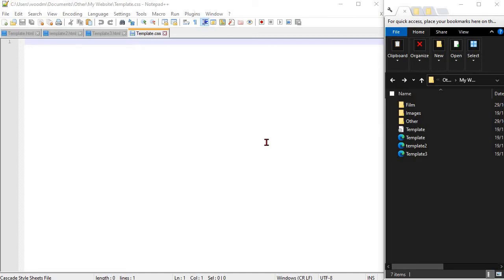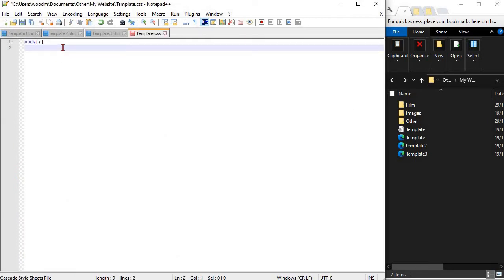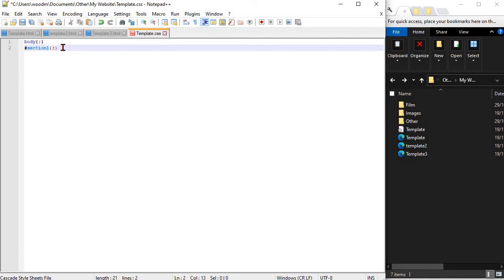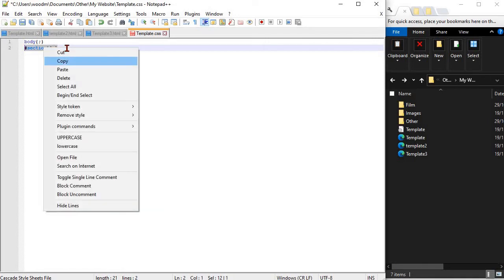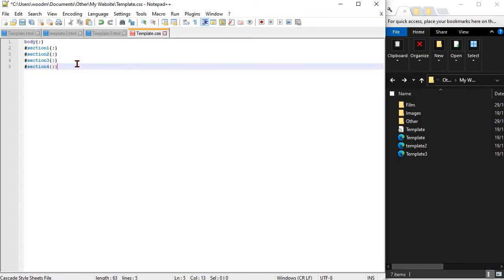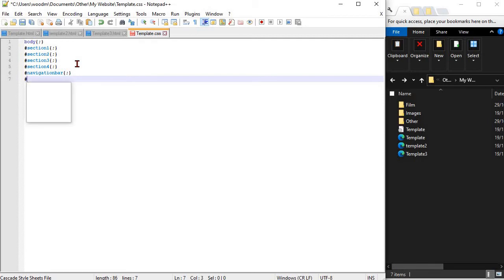How To Connect Divs With CSS In Notepad ++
This video will teach you to connect your HMTL divs with your CSS code in Notepad ++.